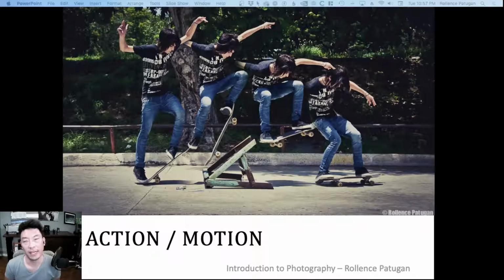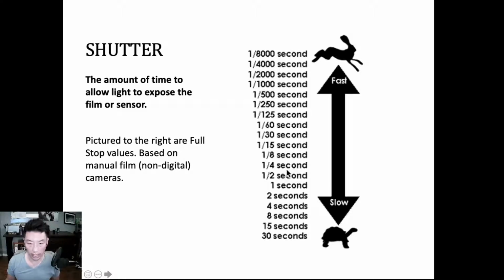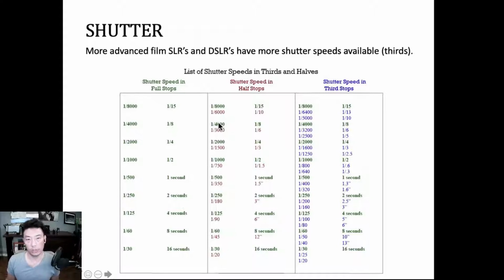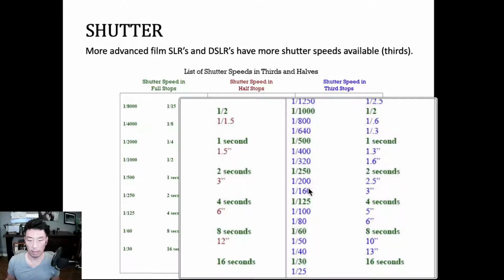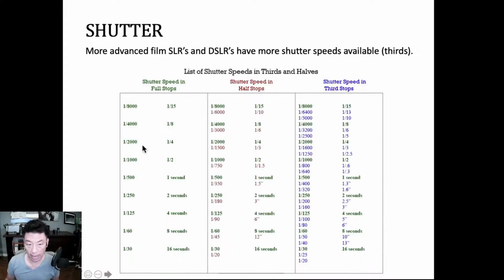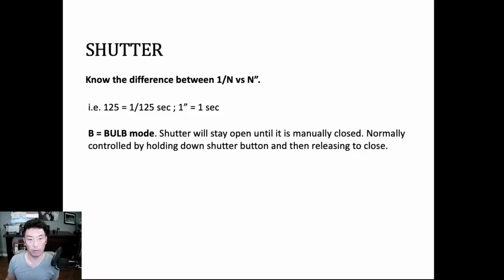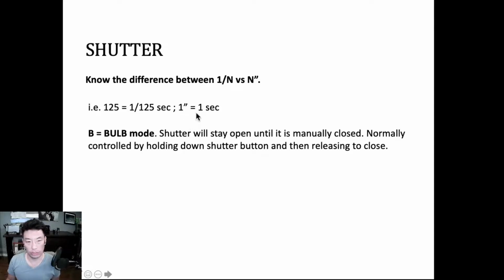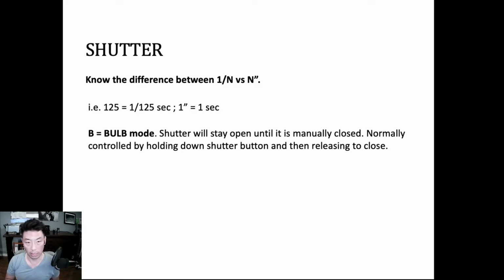P1 Shutter Speeds